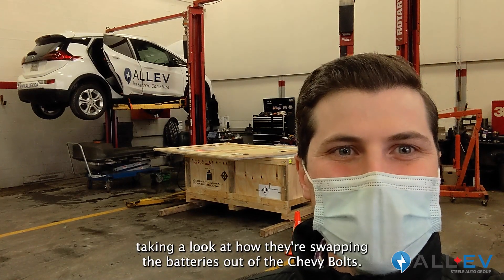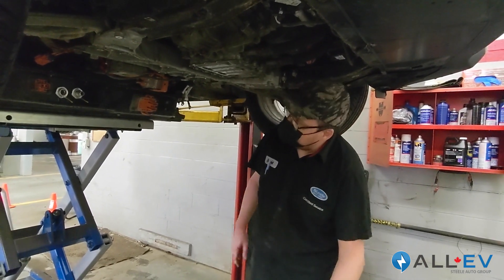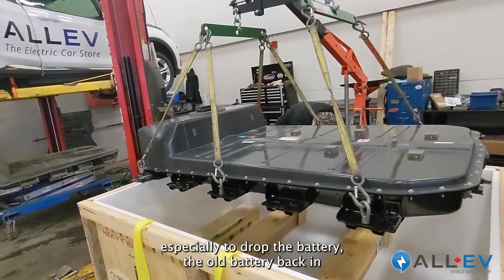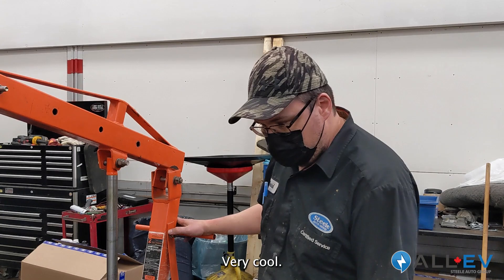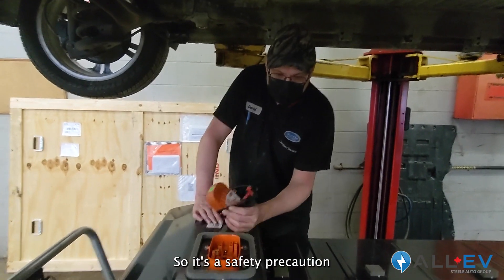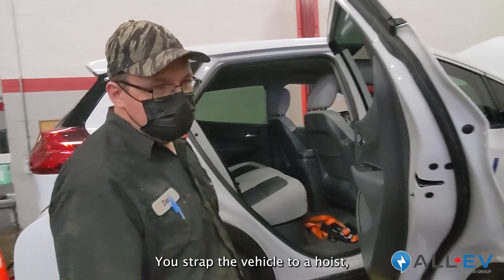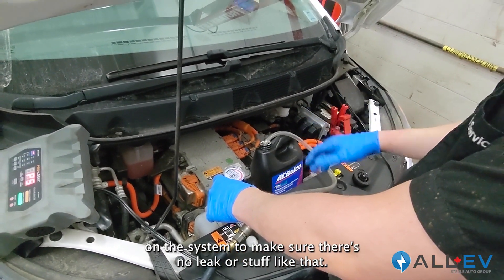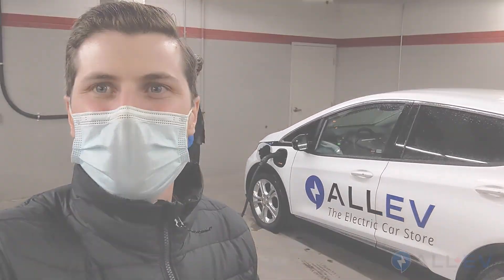Chevy Bolt Battery Replacement - Extended Version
An in-depth look at the Chevy Bolt battery replacement process with our EV Expert Jérémie Bernardin.

3367 Kempt Rd, Halifax NS
711 Ferdinand Blvd, Dieppe, NB